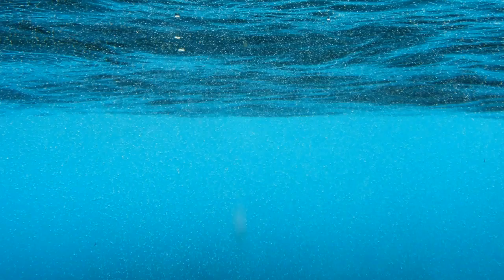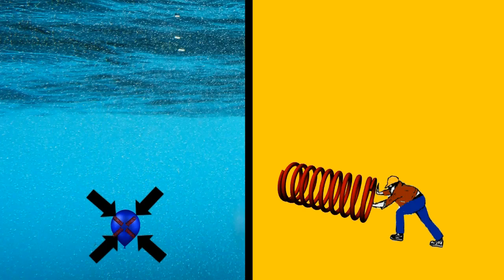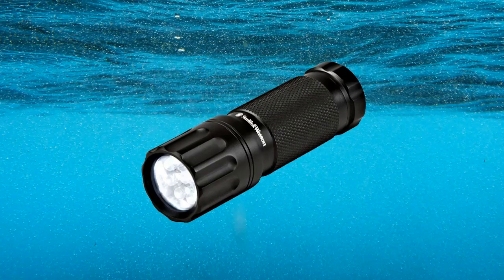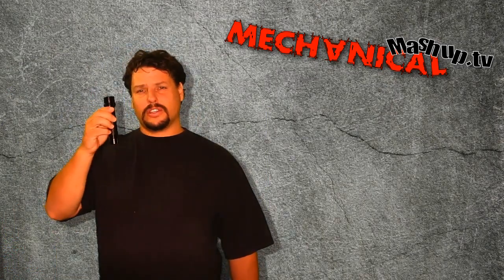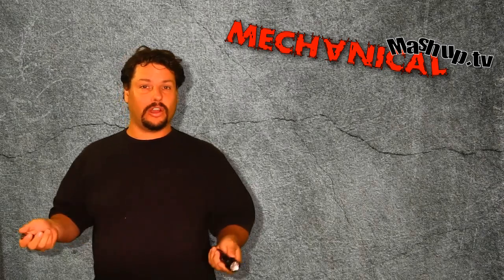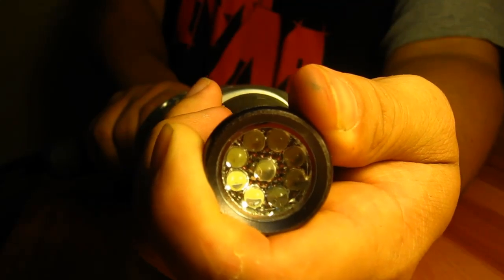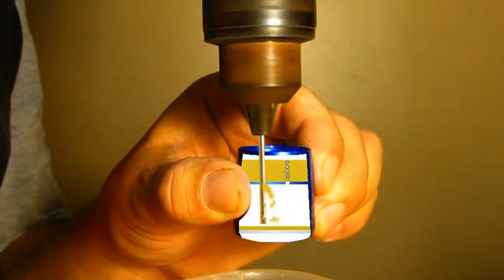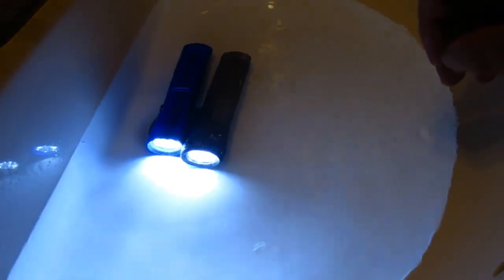MechanicalMashup Episode 20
How to build a waterproof flashlight capable of scubadiving to depths past 80 feet. For under 4 dollars!